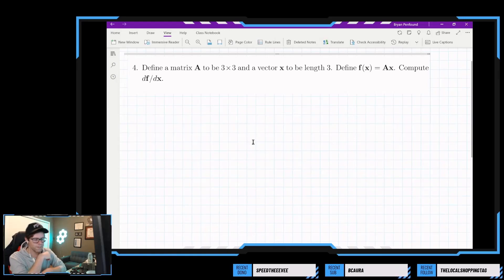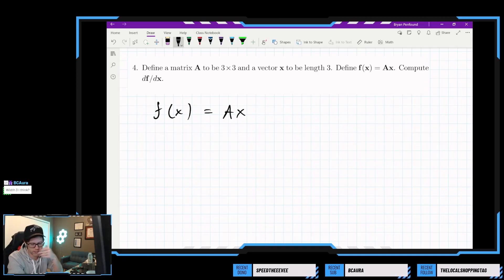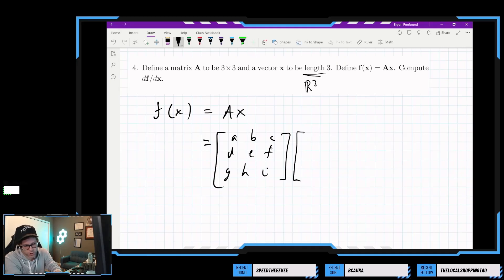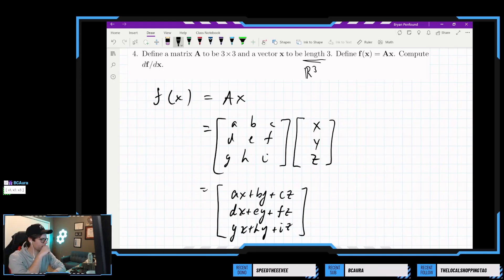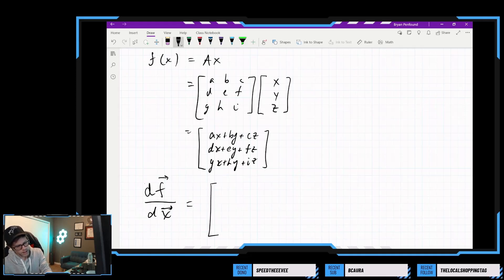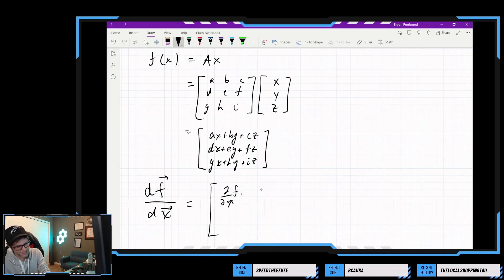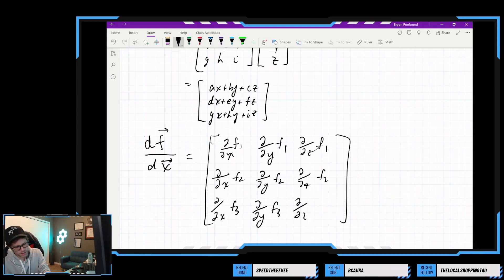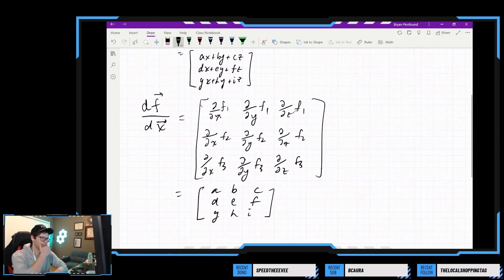Example: Matrix Gradient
In this video we will determine the matrix gradient of a vector.